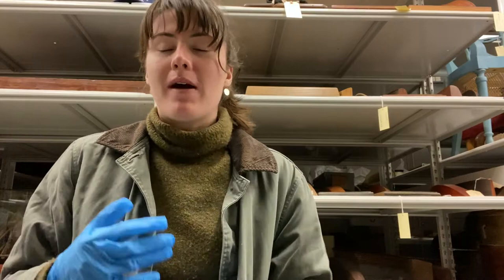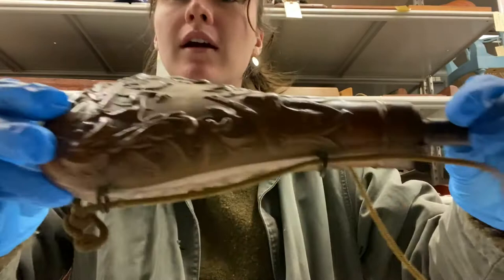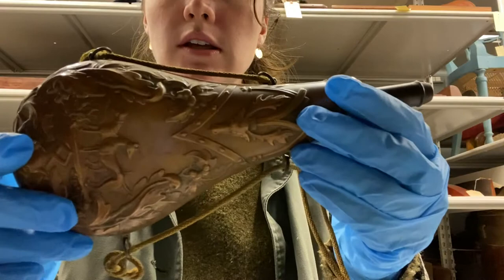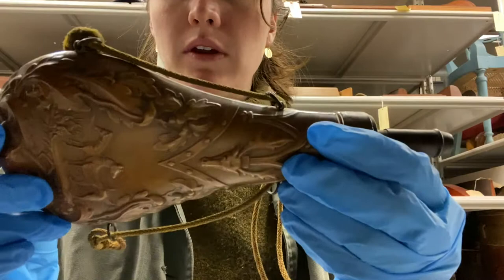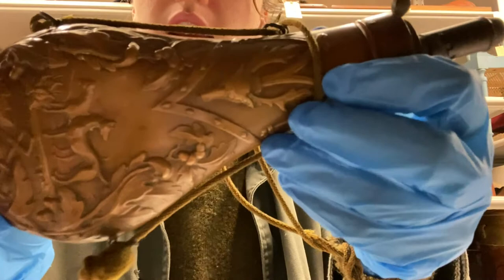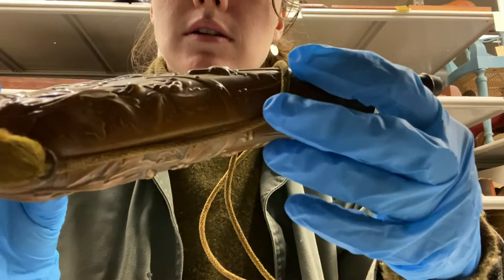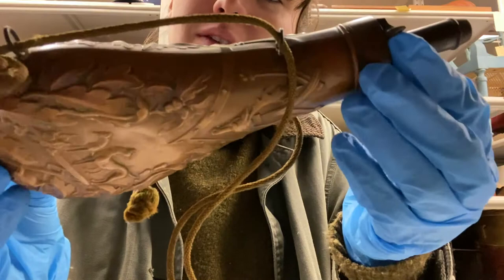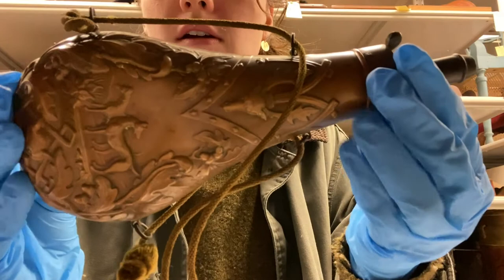Behind the Scenes - Metal Powder Horn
Katelyn Kean, registrar at the Chesapeake Bay Maritime Museum, is back behind the scenes in CBMM's curatorial storage giving us a look at a powder horn that's part of the museum's collection!

Copper powder horn, gift of Mr. and Mrs. Fred P. Walden. Collection of the Chesapeake Bay Maritime Museum, 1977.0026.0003.